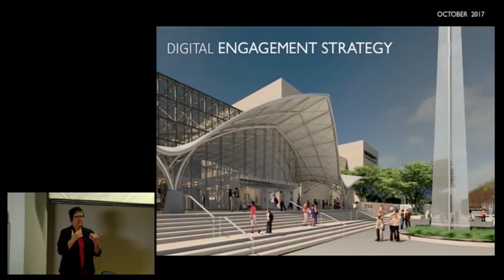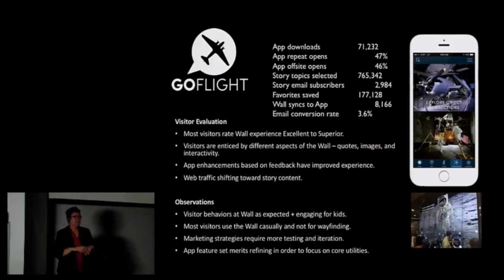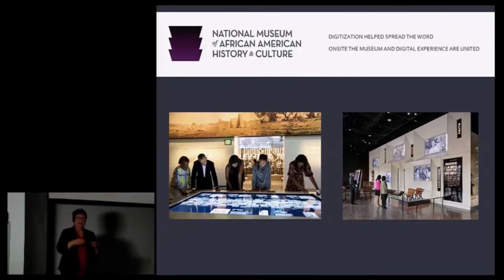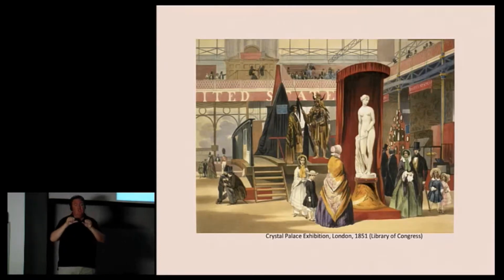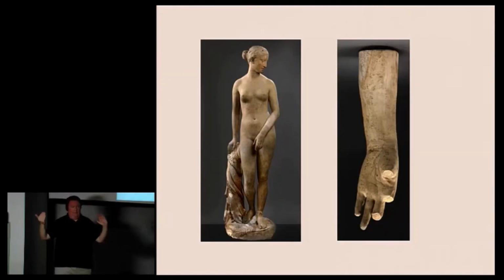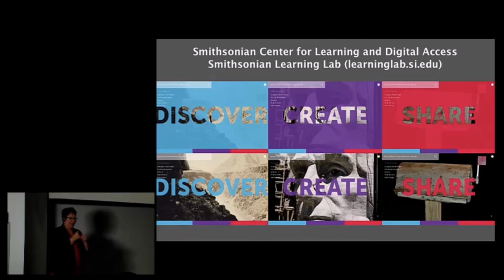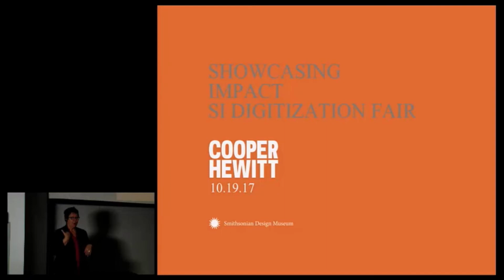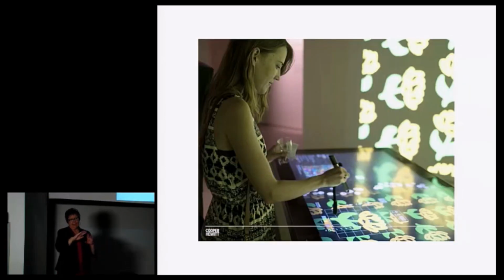2017 Smithsonian Digitization Fair, Day 2: Panel 1 - Showcasing Impact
Please visit dpo.si.edu to learn more about the Smithsonian Digitization Fair. This video is a recording from the 2017 far, which took place on October 18th and 19th.

Mark Kornmann (National Air and Space Museum)
Laura Coyle (National Museum of African American History and Culture)
Karen Lemmey (National Portrait Gallery)
Stephanie Norby (Smithsonian Center for Learning and Digital Access)
Matilda McQuaid (Cooper Hewitt Smithsonian Design Museum)